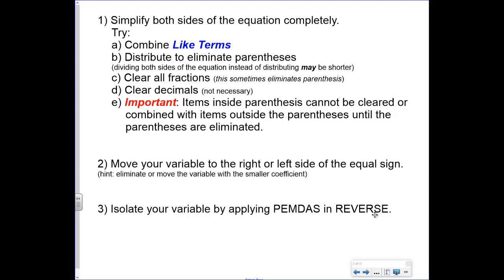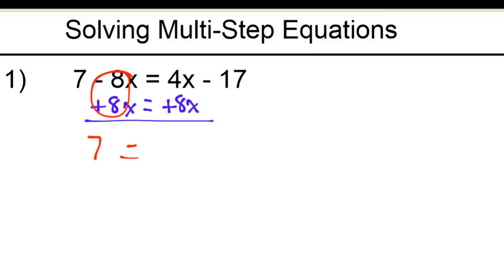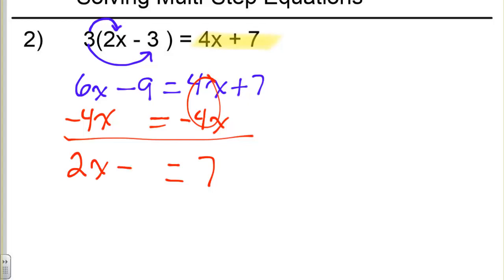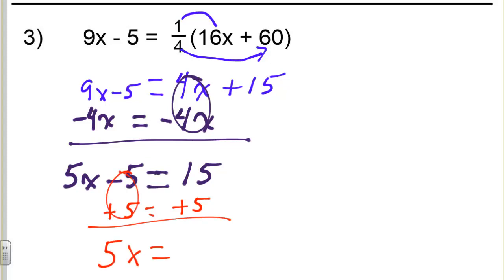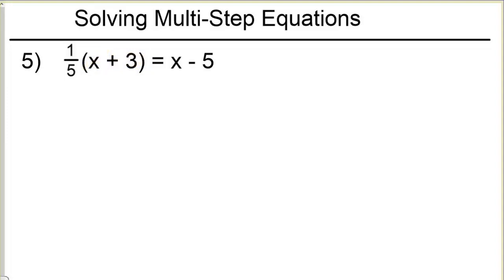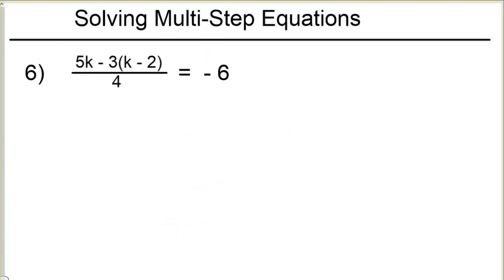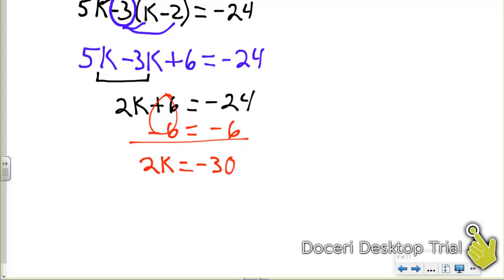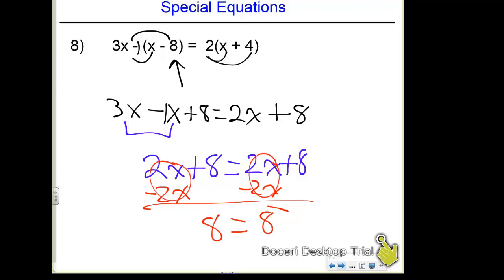multi step equations variables on both sides